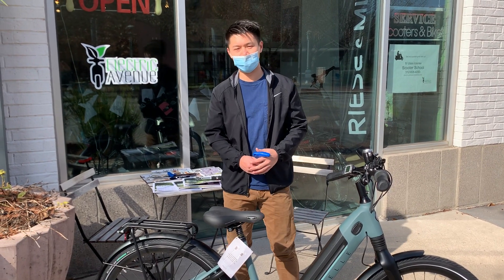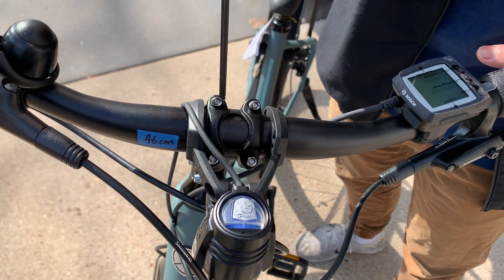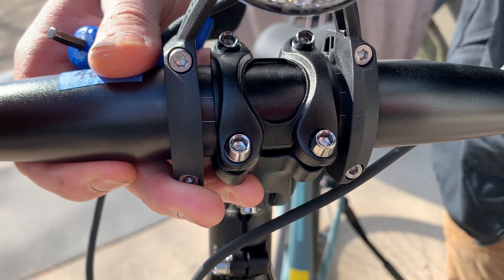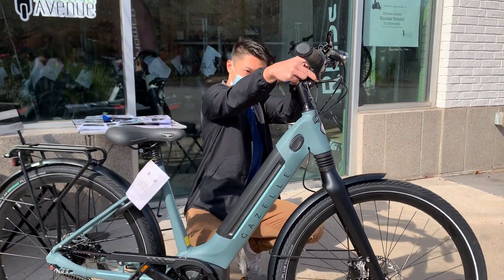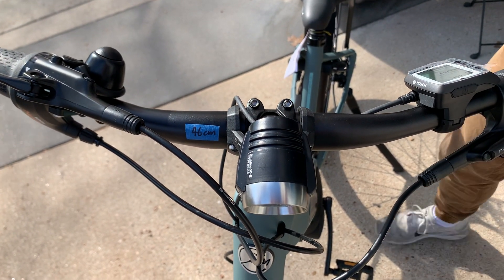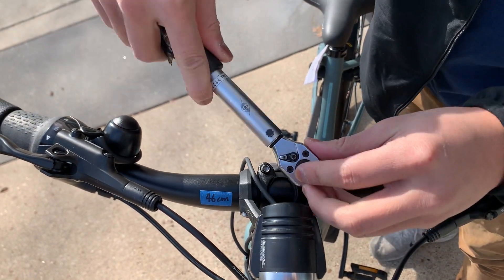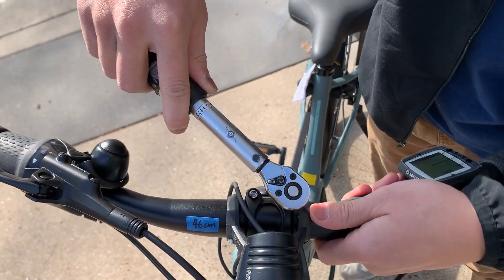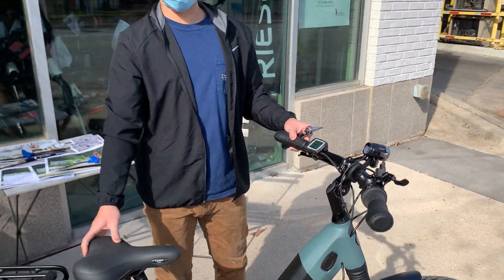How to Adjust Handlebar Angle on Gazelle Ultimate C8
Learn how to adjust the angle of your handlebars on the Gazelle Ultimate C8

Gazelle Ultimate C8 2021 Model provides a sporty look with a comfortable ride-feel e-bike, along with:
Bosch Active Line Plus mid drive motor
Bosch 500Wh in-tube battery
Durable, low maintenance Nexus 8 hub
Gates Belt Drive
Shimano 2 piston hydraulic disk brakes

Electric Avenue specializes in Cube, Gazelle, Riese & Müller, Stromer, Tern, and Urban Arrow electric bikes, and is the Scooter School of Austin, Texas. We also service scooters and bikes. We sell DOT helmets, and scooter and bike accessories. We support revolutionary transportation concepts that save money and the environment.

Come see us at the Triangle in Central Austin!
Store Hours
Tuesday-Thursday: 12pm – 7pm
Friday-Saturday: 12pm – 6pm